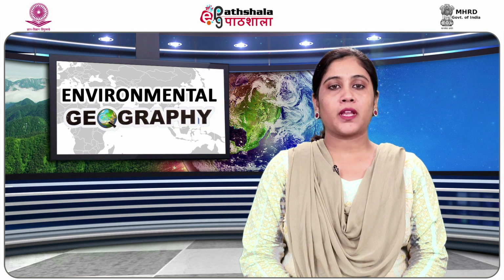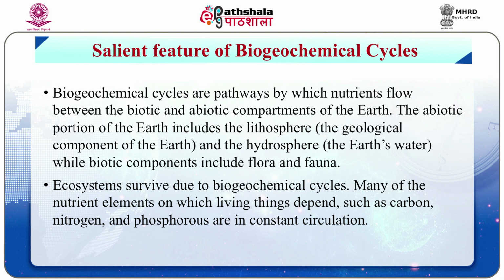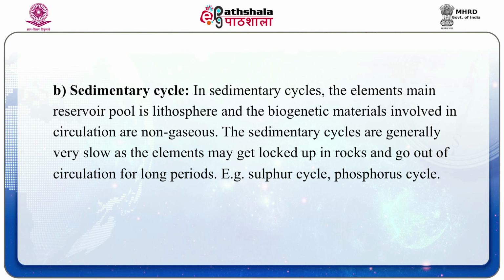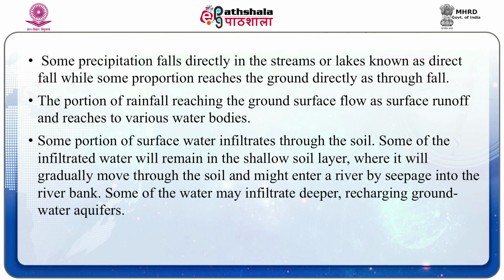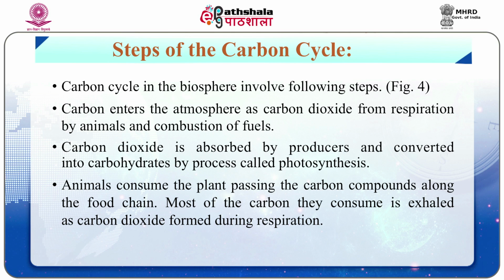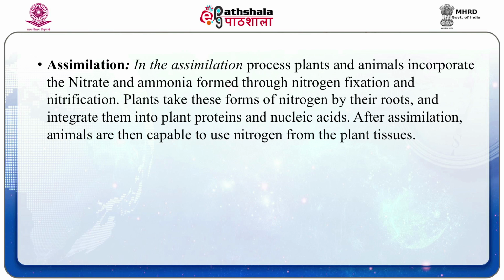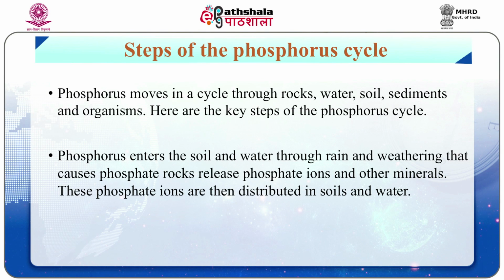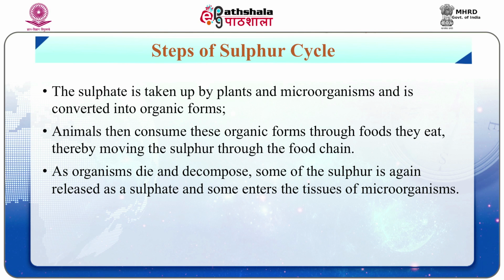BIO GEOCHEMICAL CYCLE